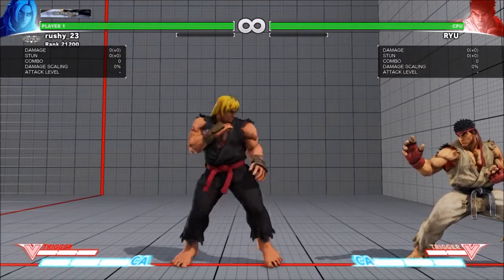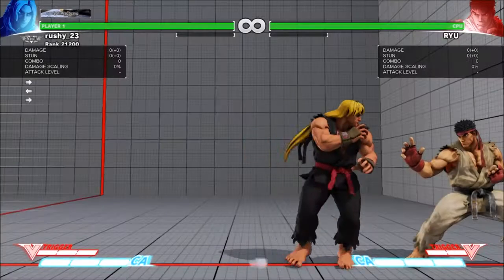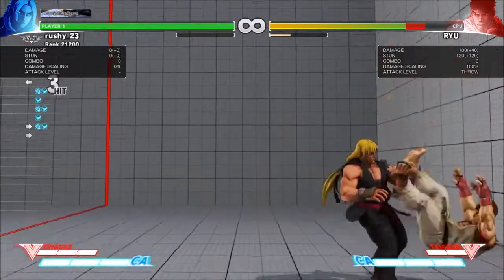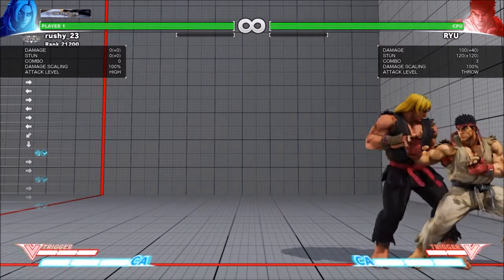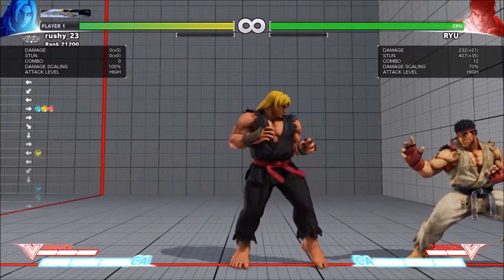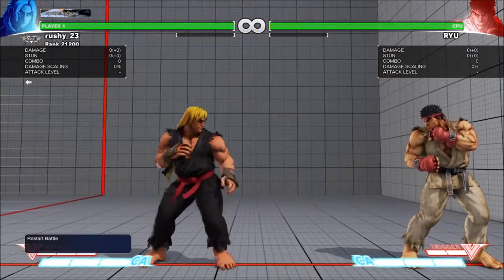SFV S2.5 Ken - The Cheap Corner Stuff (With Commentary)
The two main throw loop variations and then how to abuse Chin Buster into EX Fireball on block. For a summary see below:

After a throw loop setup (whiff LK or Forward Dash options are either another throw, LK Tatsu and cancelled into VT, 4 frame button or Back MP (5 frame) vs an opponent hitting a 3 frame.

None VT EX Fireball is +1 on block. Vs a 3 frame only safe option isLK Tatsu into VT (this makes it safe). Vs 4 frame you can 4 frame after the +1 or hit Back MP, the 4 frame you use will win, the Back MP will trade and win.

V Trigger EX Fireball is a whopping plus 3 on block, you can do a 4 frame, 5 frame and even 6 frame attack here and if timed perfectly it will win. Grabs here also do work so don't forget about that option after point blank EX Fireball.

Any feedback guys is welcome good or bad, look forward to hearing from you.

SFV CFN - rushy_23